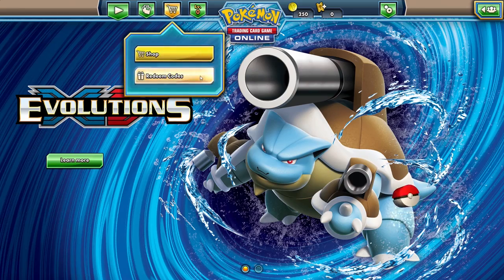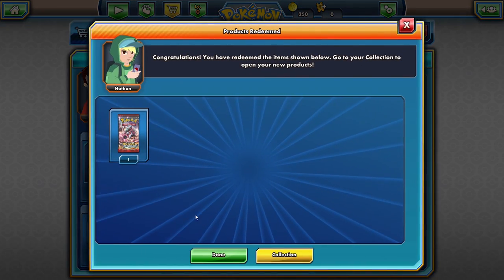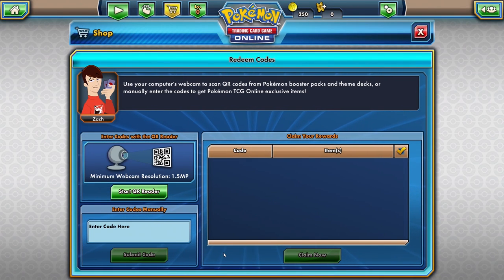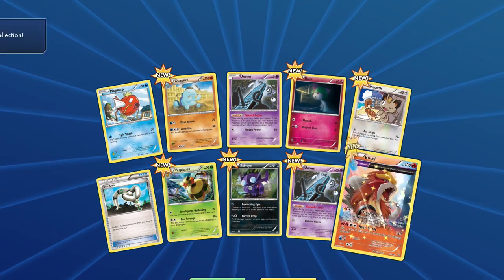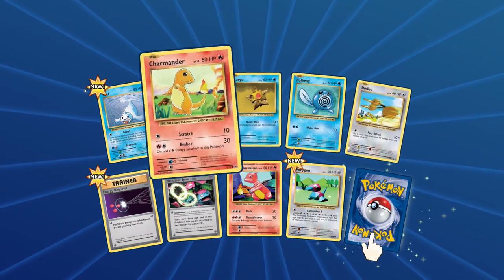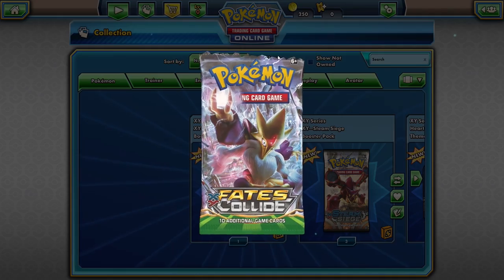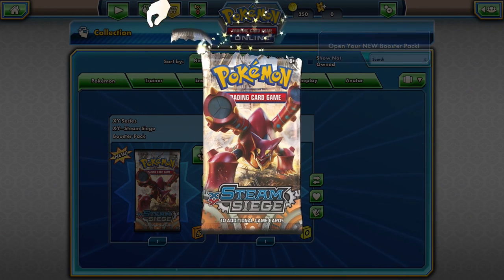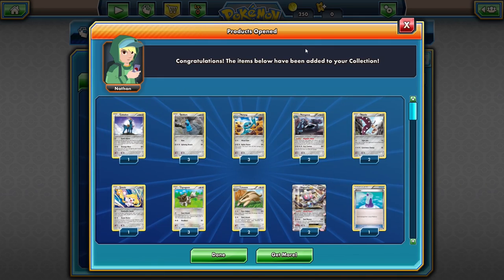Opening Booster Packs | Pokemon TCG Online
I am back with more Pokemon TCG Online. In this video I open a XY Booster Pack, a XY Ancient Origins Booster Pack, a XY BREAKpoint Booster Pack, a XY BREAKthrough Booster Pack, two XY Evolutions Booster Packs, a XY Fates Collide Booster Pack, a XY Primal Clash Booster Pack, three XY Steam Seige Booster Packs, and a XY Series Heart's Shield Theme Deck. Hope you like it!

▶︎ Free to download, free to play, online version of the Pokémon Trading Card Game!
▶︎ Guest Mode allows you to get a taste of the excitement in store!
▶︎ Log in to the game with your free Pokémon Trainer Club account from Pokemon.com to save your progress!
▶︎ Start playing right away with four free online theme decks!
▶︎ Playable on PC, Mac, iPad Air and iPad mini with Retina display, and Android tablets

Battle!

▶︎ A wide selection of options allows you to play at your own pace!
▶︎ Brush up on your skills while battling against computer-controlled opponents in the Trainer Challenge!
▶︎ Test your skills against your friends or challenge random players from around the world in Versus Mode!
▶︎ Tournament Mode allows you to compete against players from around the world for a chance to earn cool rewards!
▶︎ Use your favorite Pokémon TCG theme deck, or build a custom deck using the Unlimited or Standard deck construction formats!

Collect!

▶︎ Complete Daily Challenges to earn booster packs, Trainer Tokens, and more!
▶︎ Earn Trainer Tokens at Pokemon.com or in the Pokémon TCG Online, and redeem them in the Shop for booster packs, theme decks, and cool gameplay accessories!
▶︎ Unlock free booster packs by defeating computer-controlled opponents in the Trainer Challenge!
▶︎ Redeem code cards found in specially marked Pokémon TCG products to unlock online booster packs, theme decks, or promo cards!

Trade!

▶︎ Redeem Gems or code cards to unlock tradable items!
▶︎ Use the in-game Trade system to expand your online collection!
▶︎ Search public trade offers for cards that will add the finishing touches to your favorite deck!

Play Pokémon TCG Online!